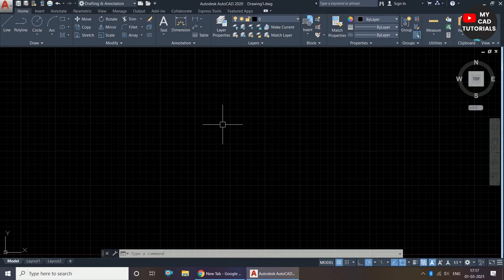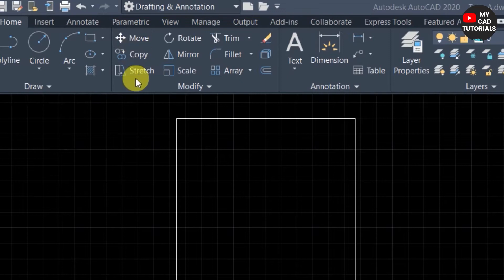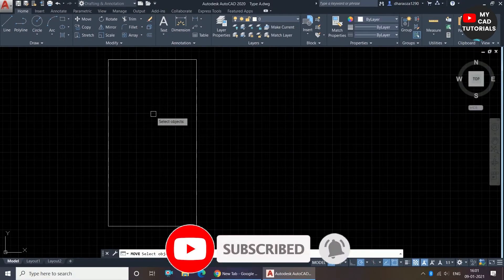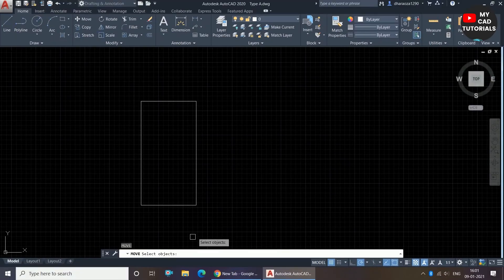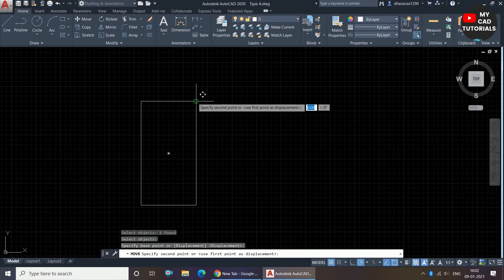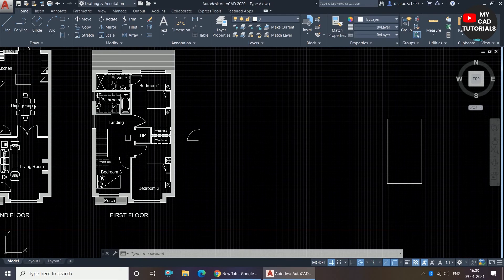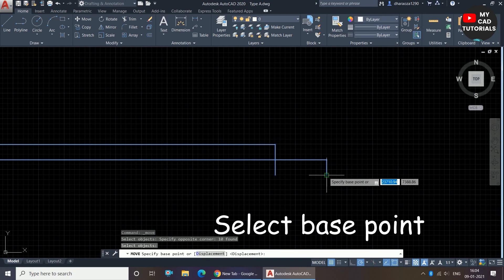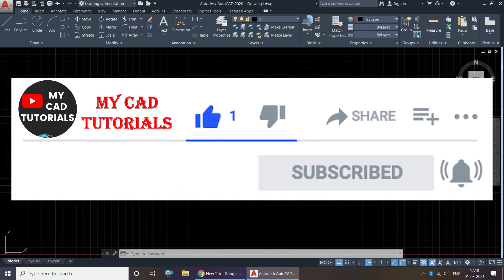Move Command Method 2024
Move command in AutoCAD | 100% working Method"24

What is AutoCAD student version?
Can students get AutoCAD free?
The Student Version is also known as the free Education license of AutoCAD for 1 year.
Autodesk created student's free version for students, educational institutions, and educators.
The student can be renewing the student's software license after 1 year or as per terms.
We cannot use the drawing or object created in the student version for commercial purposes.
To develop such drawings commercially, we need to use the paid license fully commercially.
The AutoCAD student version is the same as the paid license fully commercial version, except for the educational flag.
It means that the drawings or dwg file created in the student's version have an internal big flag set, i.e., the output contains a stamp-printed layout.

AutoCAD 2025 System Requirements of the PC
1) Operating System: 64-bit OS.
2) Processor: 2.5 GHz (3+ GHz recommended)
3) Memory: 8 GB (16GB recommended)
4) Disk space: 7.0 GB.
5) Display: 1920 x 1080 resolution with True Colour.

for downloading AutoCAD from the official website of AutoCAD.
So let's know how to download AutoCAD from the official website.
This process is divided into 4 parts.

Step 1: Create an Autodesk account
Step 2: Download AutoCAD 2025
Step 3: Installation of AutoCAD 2025
Step 4: Activation of the AutoCAD license